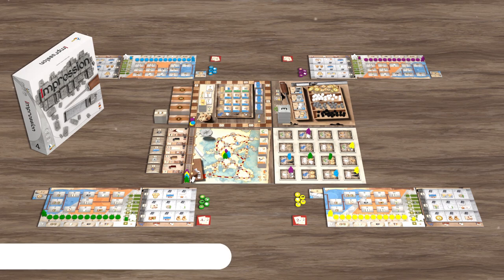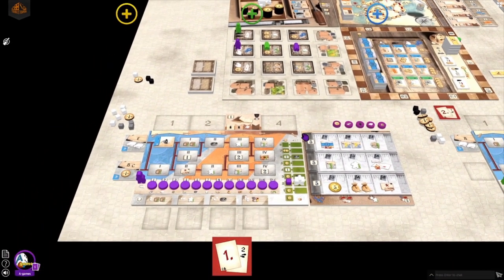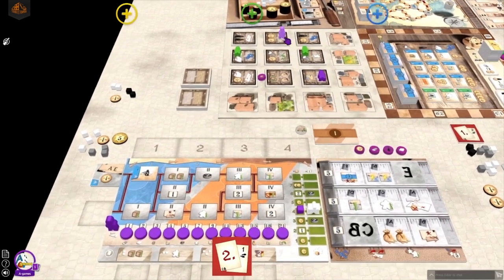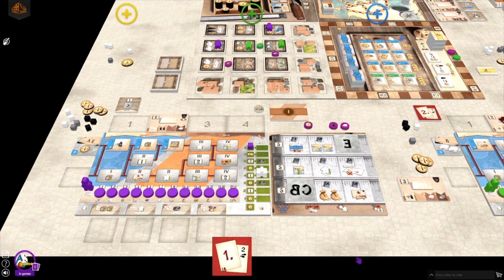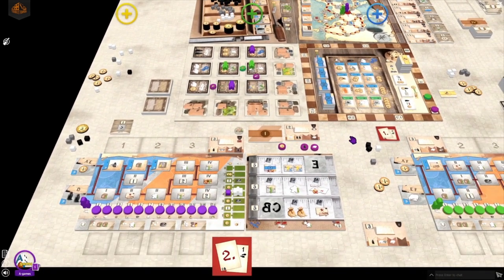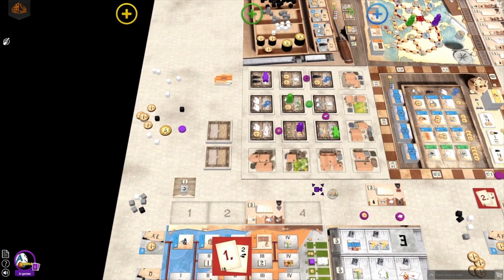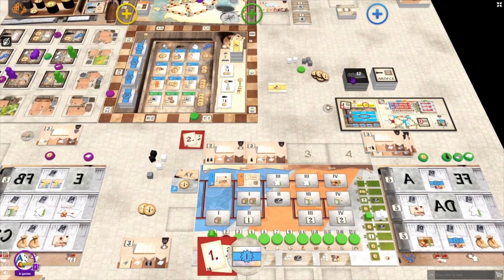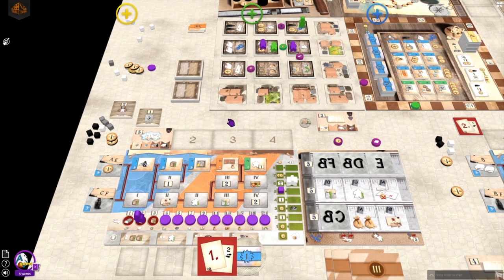Impression - Solo (Gutenberg) playthrough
Attila Szőgyi plays through a solo Impression game by using the Gutenberg expansion.

Timecodes:
0:00 - Intro
0:21 - Round 1
5:07 - Round 2
9:52 - Round 3
15:59 - Round 4
23:35- Round 5
29:09 - Round 6
38:08 - Round 7
44:01 - Round 8
51:25 - Scoring